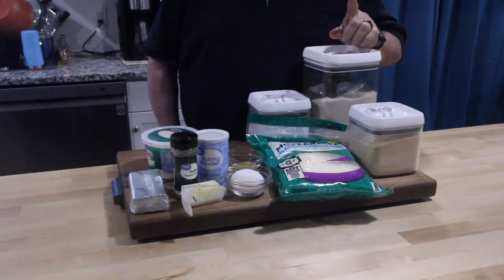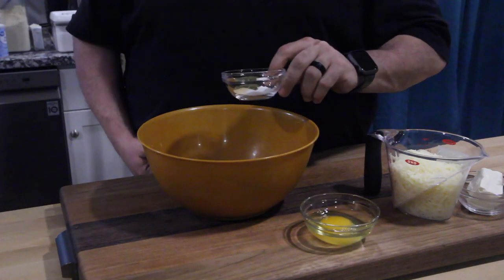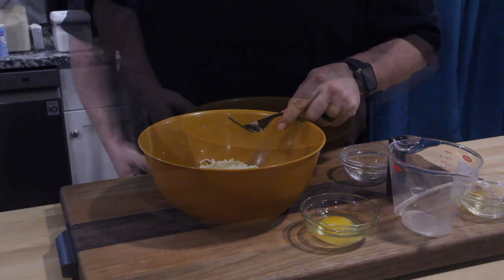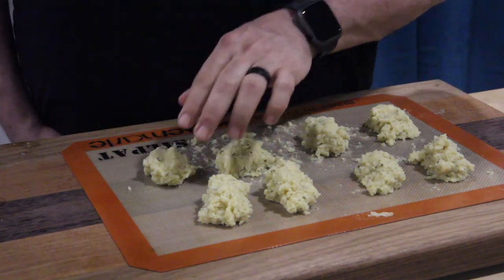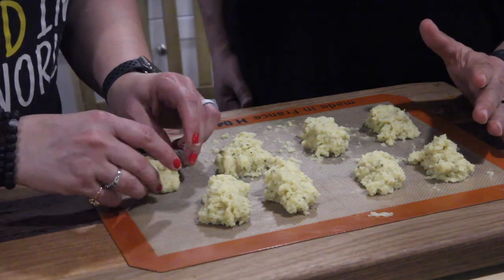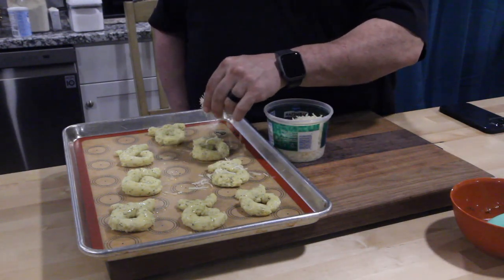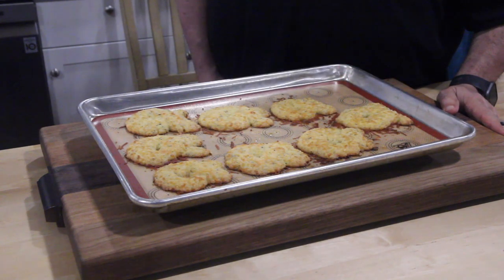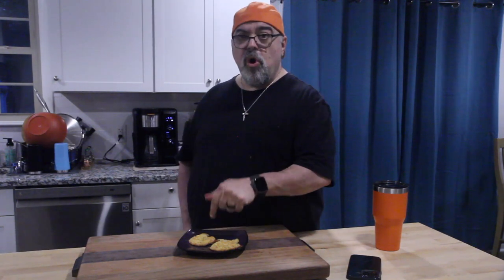KETO Garlic Knots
THE RECIPE
Ingredients
1 1/2 cups shredded mozzarella cheese
3/4 cup blanched almond flour
4 tbsp cream cheese
1 large egg
1 tsp  garlic powder
1 tsp Italian seasoning
1 tsp baking powder
1/2 tsp  salt
Nonstick oil
Toppings Ingredients
3 cloves garlic minced
1 tbsp butter
1 tbsp  Italian seasoning
1 tbsp  finely grated parmesan cheese

Grease baking dish with butter or nonstick oil
In large bowl combine almond flour, garlic, Italian seasoning, baking powder and salt. Mix well.
Add shredded mozzarella cheese and cream cheese to bowl.
Microwave for about 40-45 seconds or until the cheese has melted.
Stir mixture until it forms a dough.
Stir in egg until well mixed.
Take dough and cut into 8 pieces. Roll each piece into a log and form into a knot like shape,
Place garlic knots 1 inch apart on baking sheets.
In a bowl add butter and melt. Add in garlic, and Italian seasoning.
Brush garlic knots with garlic butter and sprinkle with parmesan cheese.
Bake for 25 minutes or until golden brown.

EDITING
FINAL CUT PRO
AFFINITY PHOTO